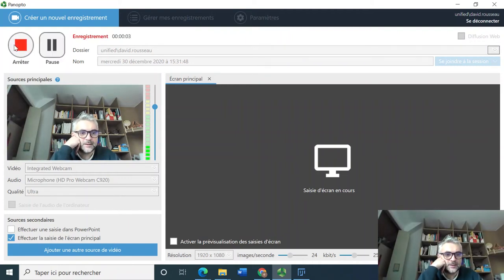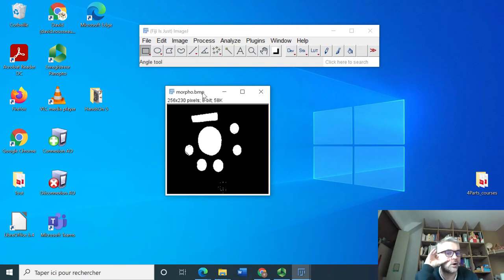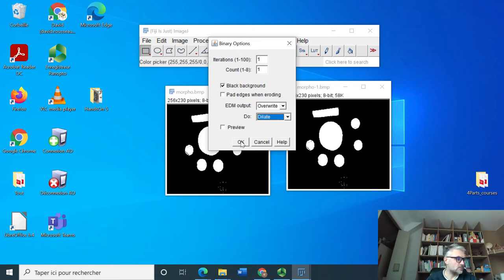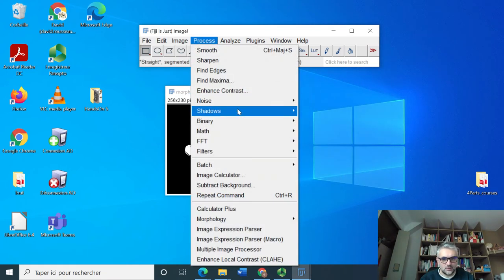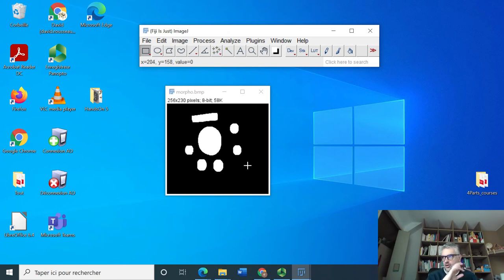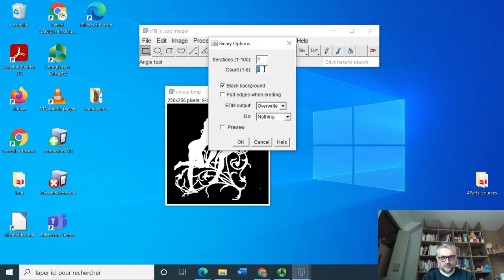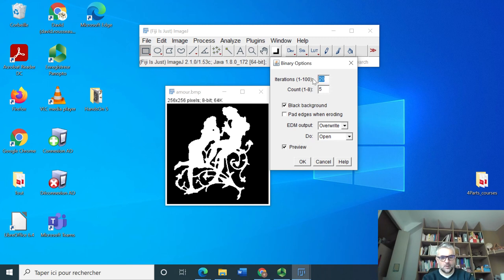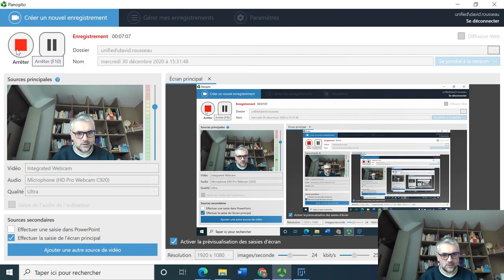Hands on 8 & 9